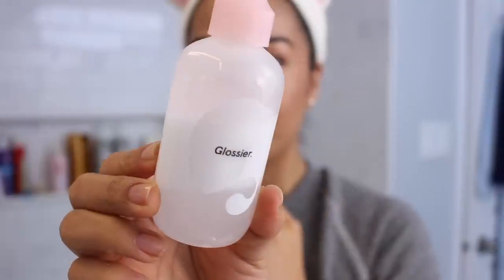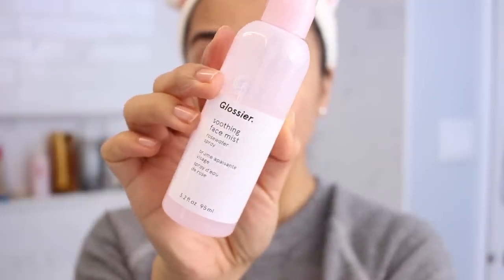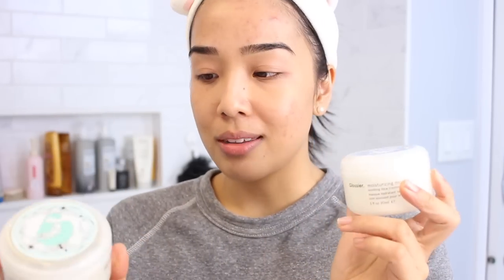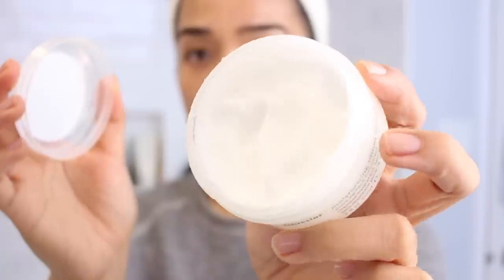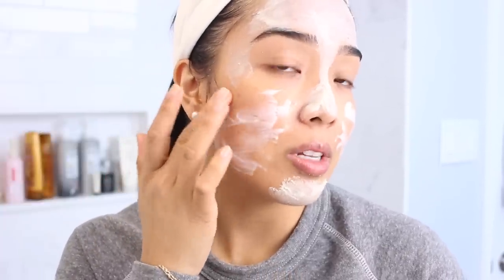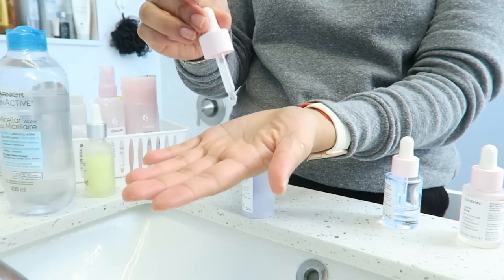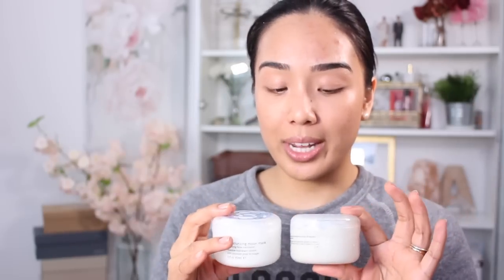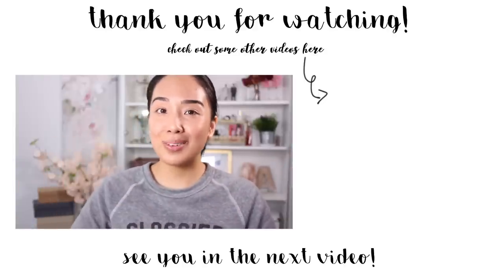Full Face of Glossier Skincare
The one where I use a full face of glossier skincare.

Mentioned//

0:00 Introduction

1:28 Milky Oil
[mentioned: Garnier Micellar, Muji Cotton Rounds]

6:09 Milky Jelly Cleanser
[mentioned: Cerave Hydrating Cleanser]

7:29 Soothing Face Mist

7:53 Solution
[mentioned: The Ordinary Glycolic Acid]

8:35 Masks
Mega Greens Galaxy Pack
Moisturizing Moon Mask
[mentioned: Summer Fridays Jet Lag mask]

11:25 Serums
Super Pure
Super Bounce
Super Glow
[mentioned: the ordinary serums]

13:20 Moisturizers:
Priming Moisturizer Rich
Priming Moisturizer
[mentioned: embryolisse 24 hr cream]

15:07 Zit Stick
[mentioned: mario badescu buffering lotion]

16:11 Invisible Shield
[mentioned: biore aqua rich spf]

17:38 Overview of products

24:25 final thoughts

WEARING//

Glossier Sweater

Makeup @ the beginning:
Benefit Hello Happy Soft Blur foundation #6
MUFE Ultra HD Concealer #34
Tarte Tartelette in Bloom palette
Glossier Play Glitter Gelee Firewalk
Glossier Colorslide in Brack
Shu Uemura Petal Lash mascara
Glossier Play Vinylic Lip in Disco
Chanel Les Beiges bronzer

Note: This video is not sponsored and I’m also not a Glossier rep.